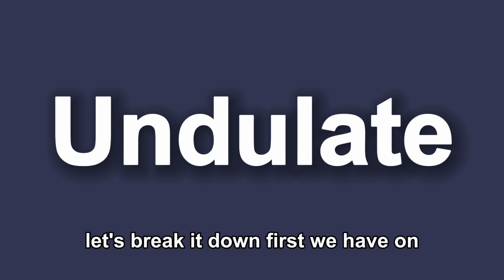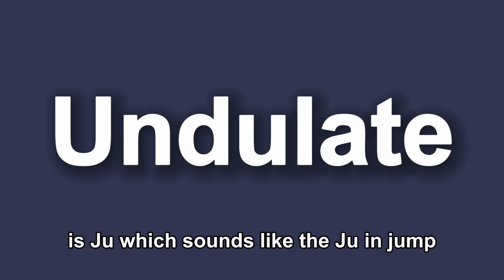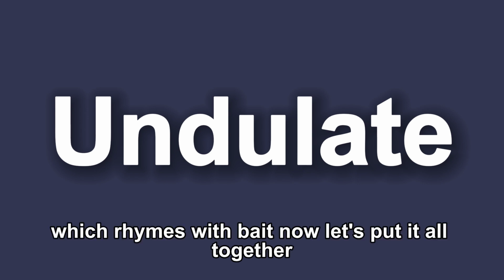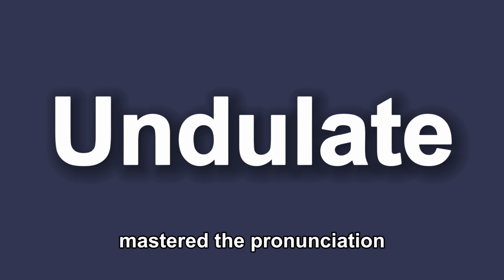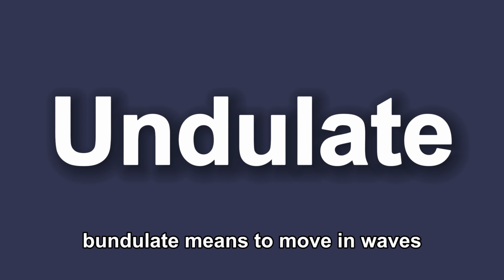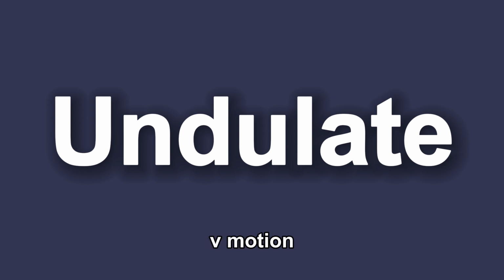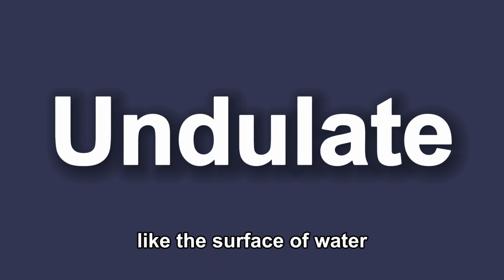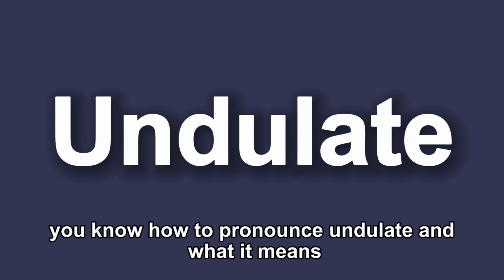How to Pronounce Undulate? (With meaning)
Not sure how to pronounce Undulate? Don’t worry—I’ve got you covered! In this video, I’ll break it down step by step so you can say it clearly and confidently. Plus, I’ll explain what Undulate means and how it describes a smooth, wavelike motion—like ocean waves, rolling hills, or even the movement of certain animals. By the end, you’ll have it mastered! 🎙🌊✨

How to Pronounce Undulate